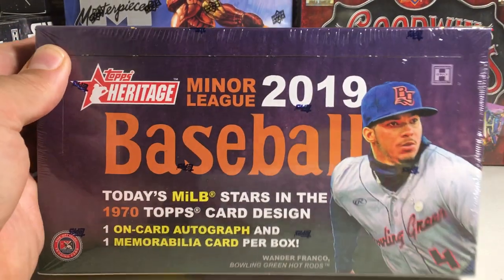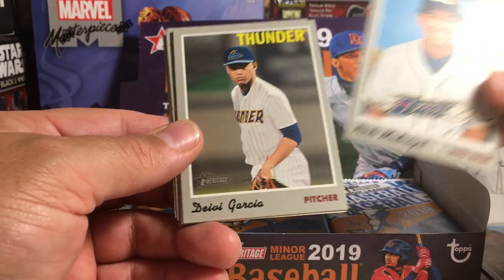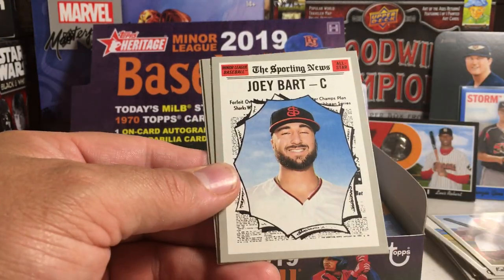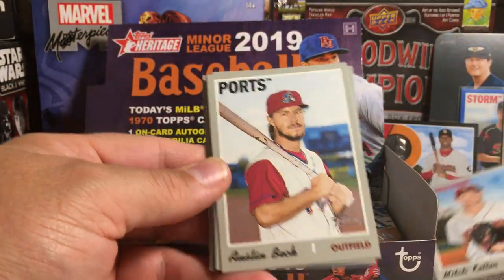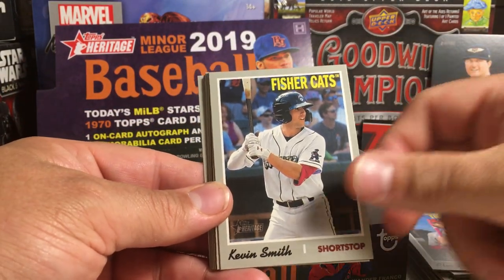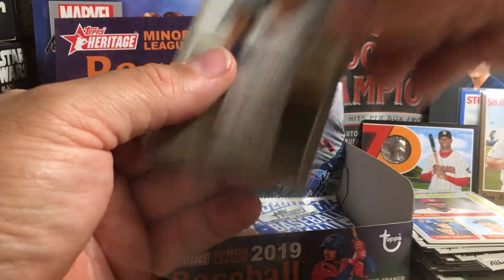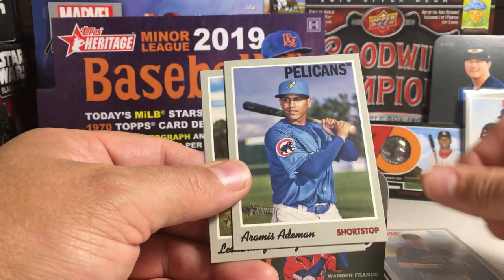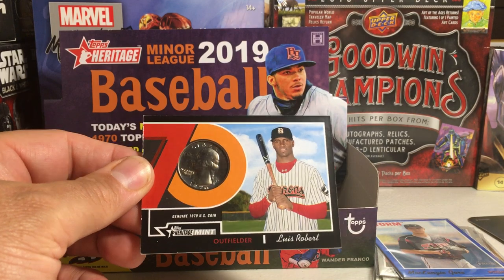2020 Topps Baseball Cards Opening Series #27 - Hobby Box #2 of 2019 Heritage Minor Leagues